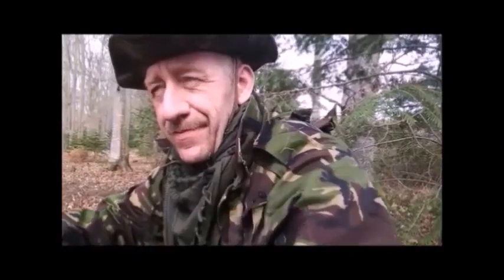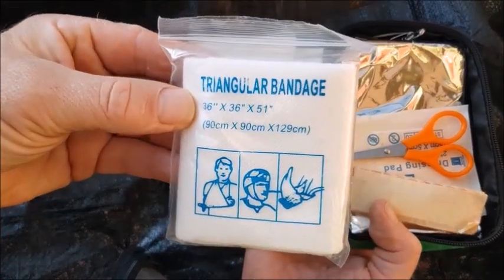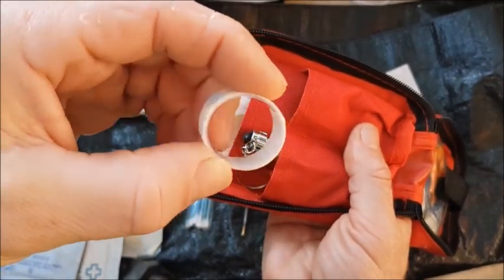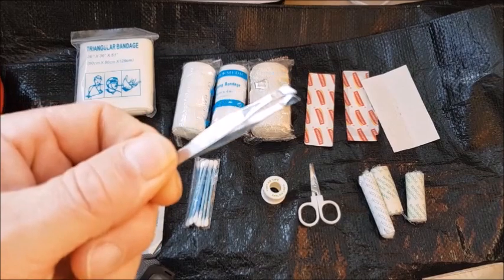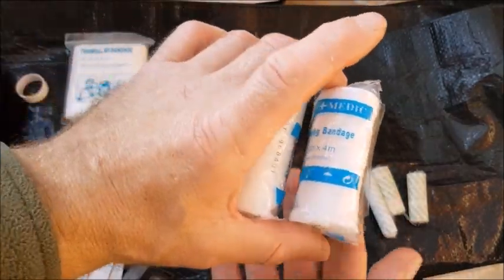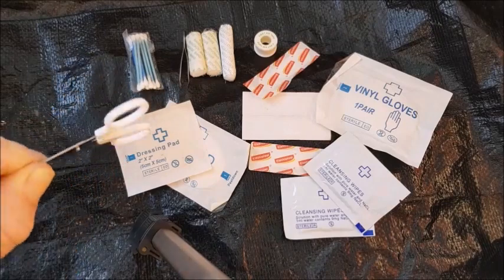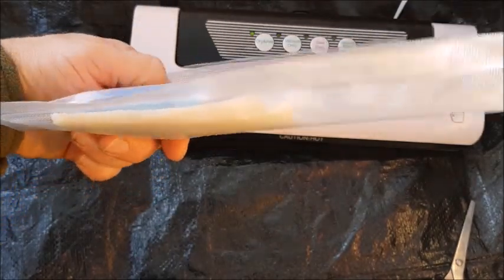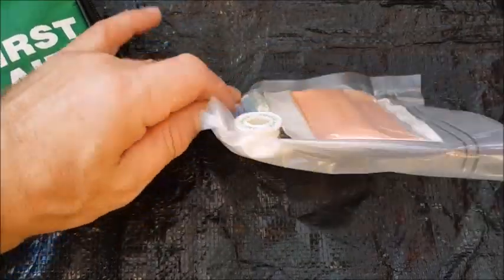Basic First Aid for the Hyper Light Camper....bexbugoutsurvivor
NOT A TRAUMA KIT...
(Contents for minor cuts, blisters, and superficial medical requirements)

Going compact and light weight, involves rethinking every piece of kit. This vacuum sealed first aid kit, is everything found in a store purchased kit, only made compact.

A strip of grip tape can be added to the vacuum sealed bag, in order to reseal the first aid kit, during a field trek. Once back at base the kit is replenished, and resealed. bexbugoutsurvivor